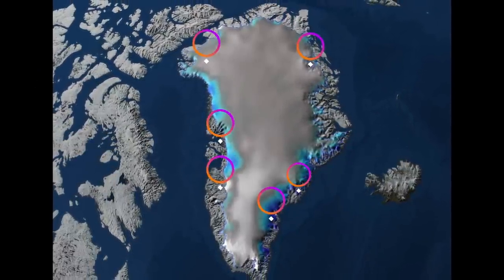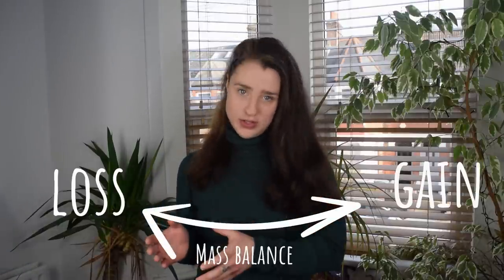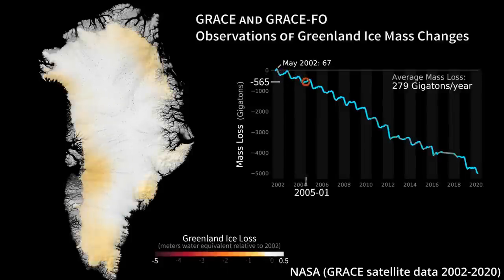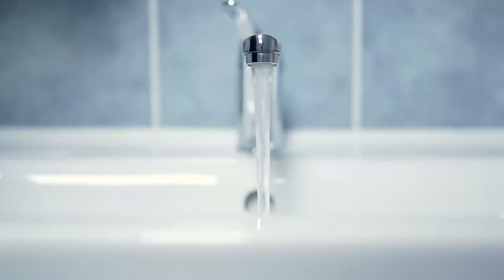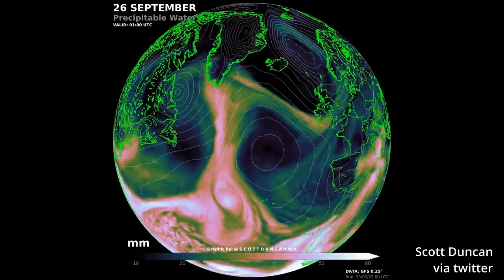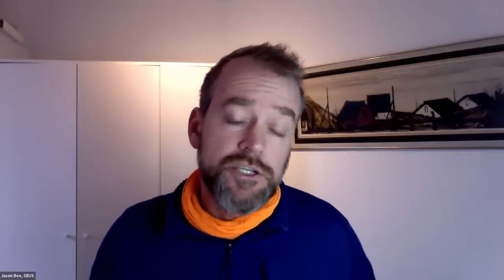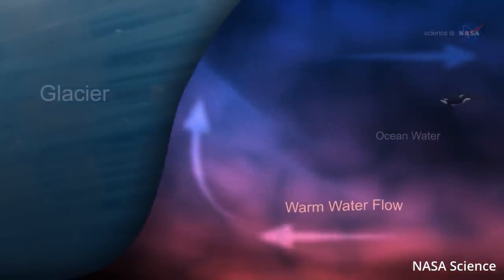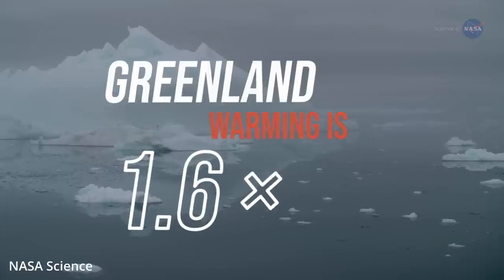Ep. 2 | Why is Greenland melting so fast?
Welcome back to the biggest loser. In this episode, Jason tells me which drivers of melting are most important in Greenland. And of course - what's the biggest loser for Greenland melt.

Contents
00:00 - Intro
00:58 - Greenland's glaciers
01:30 - Mass Balance
03:50 - Drivers of melt
04:43 - Ocean v atmosphere
06:32 - Ice loss commitments
07:40 - The future
08:09 - Biggest loser

New episodes dropping every Thursday.

Subscriptions help me make more (& better!) video content about climate and polar science, and keep these videos independent.